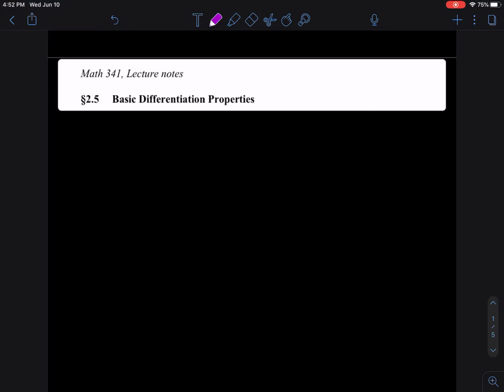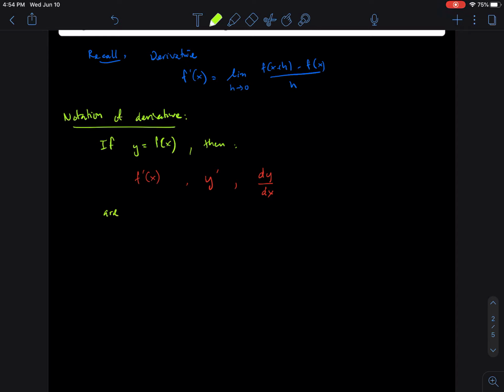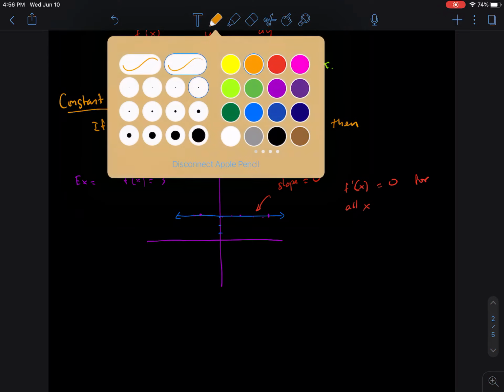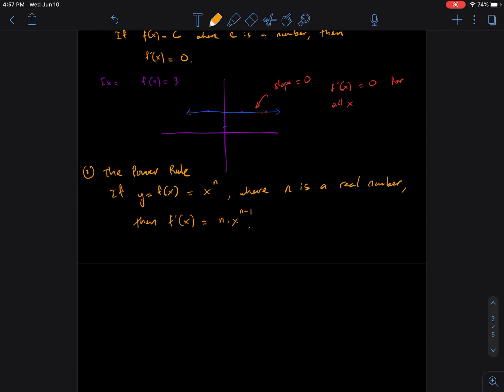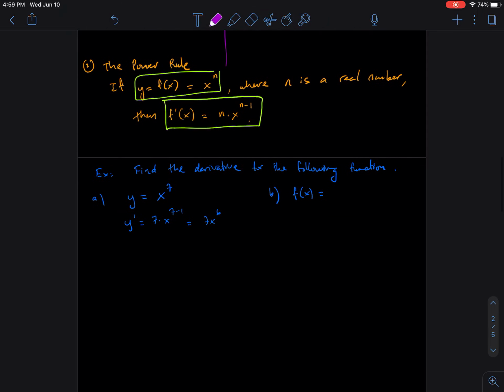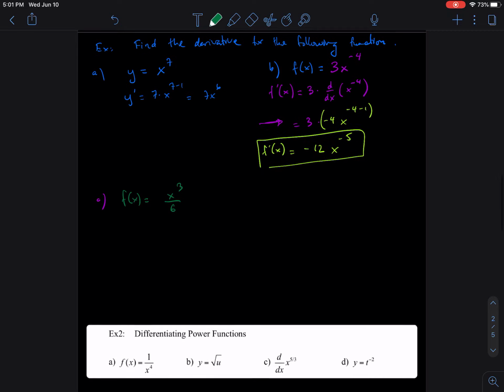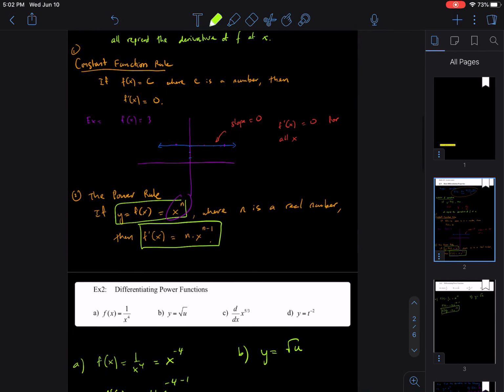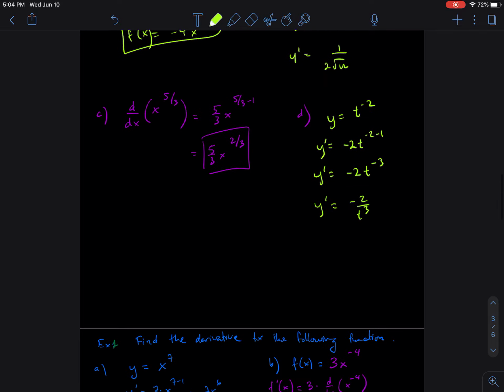M341: 2.5 basic differentiation properties part 1